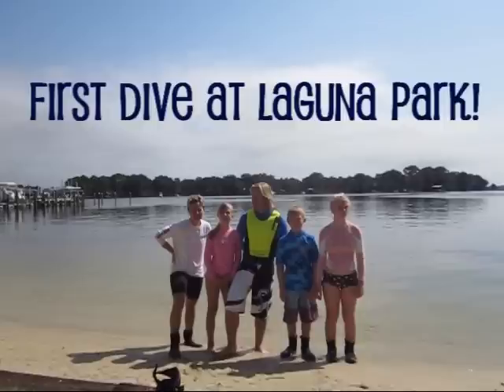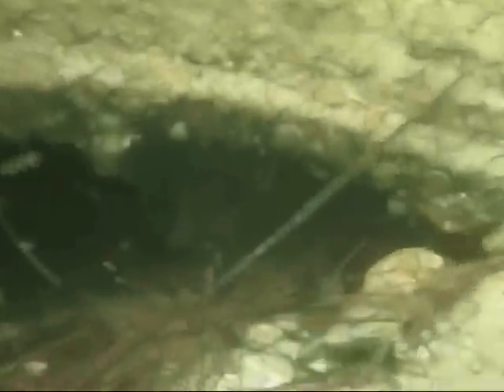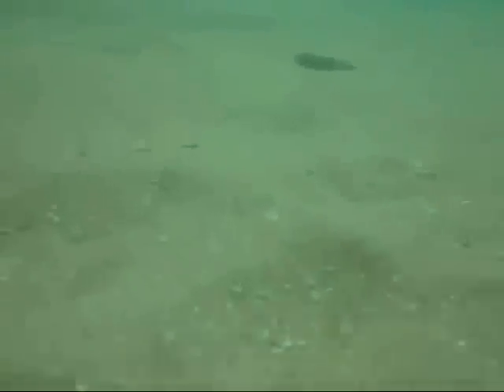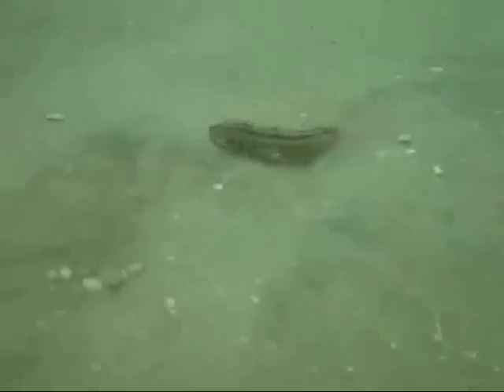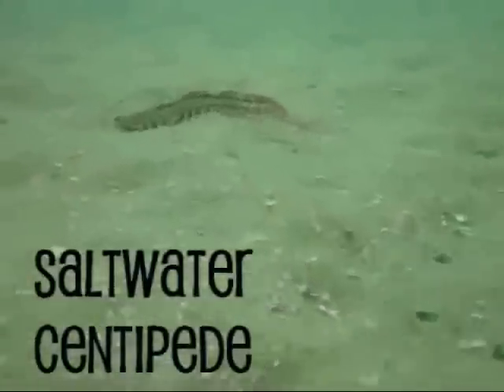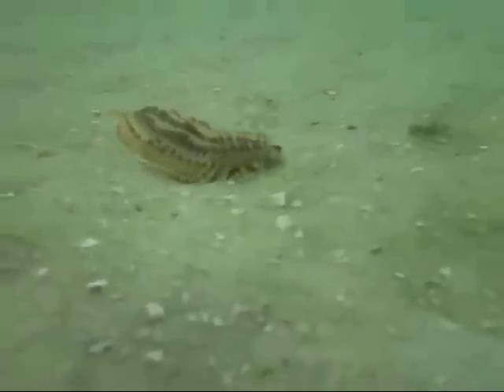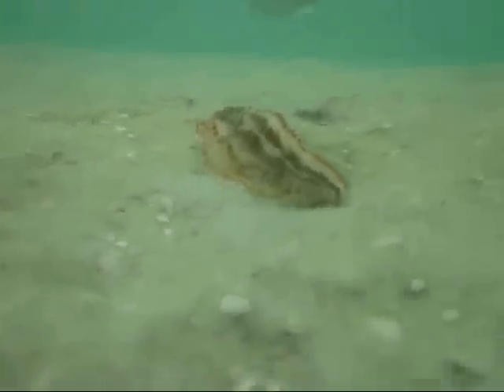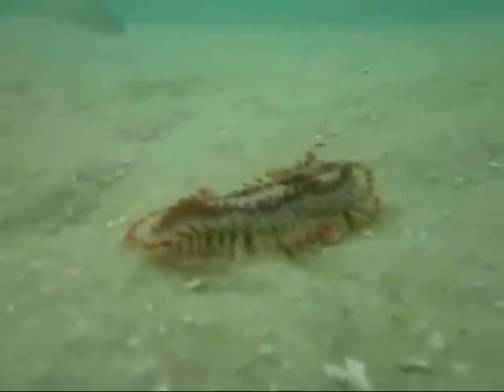Liam's Exciting Underwater Expedition in Fort Walton Beach, FL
Welcome to 10-year-old Liam's exhilarating first underwater adventure in Fort Walton Beach, Florida, including snorkeling at the breathtaking Laguna Park! Join us on a journey filled with excitement and wonder as Liam explores the vibrant underwater world of this stunning park.

Key Highlights:

Liam's Waterworld: Dive into the crystal-clear waters of Laguna Park with Liam, our young adventurer, as he takes his very first steps beneath the surface. Witness his fascination and joy as he encounters the enchanting marine life.

Underwater Exploration: Experience the magic of Fort Walton Beach's Laguna Park through Liam's eyes as he encounters colorful fish, playful marine creatures, and captivating underwater landscapes. It's a journey that will inspire the inner explorer in all of us.

Family Fun: Discover the joy of family bonding as Liam, his family, and friends share this unforgettable experience together. Witness the smiles, laughter, and shared wonder as they create lasting memories.

Laguna Park, Fort Walton Beach: Learn more about this hidden gem in Fort Walton Beach, Florida, known for its pristine waters and fantastic underwater diversity. Discover why it's a must-visit destination for water enthusiasts of all ages.

Nature Conservation: Understand the importance of preserving natural habitats like Laguna Park and how responsible exploration and appreciation of the marine environment contribute to its protection.

This video captures the pure joy of a child's first underwater adventure and the beauty of Laguna Park in Fort Walton Beach, Florida. It's a heartwarming and educational experience for the whole family.

Join us on this magical journey as we explore the wonders of the deep blue together! 🌊🐟🏊‍♂️